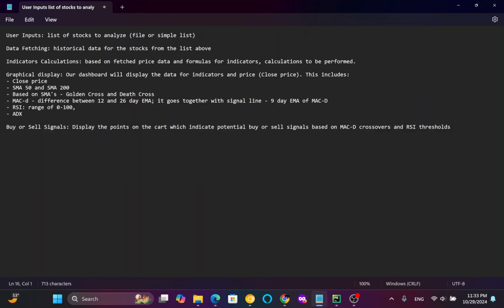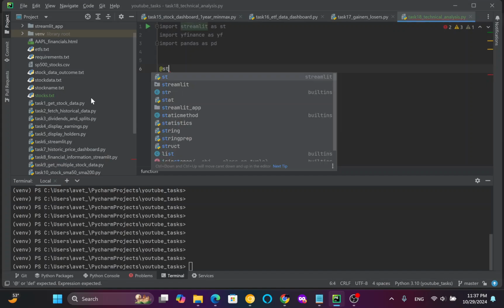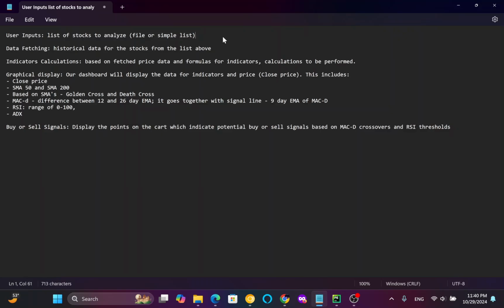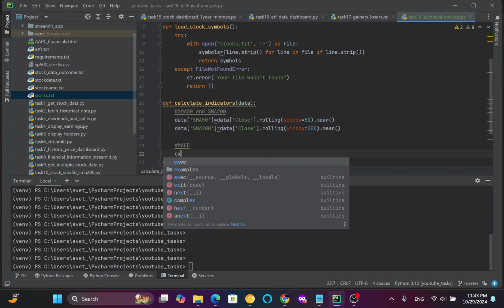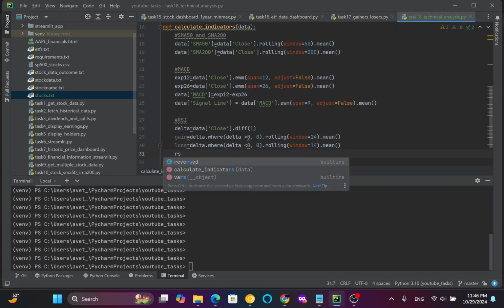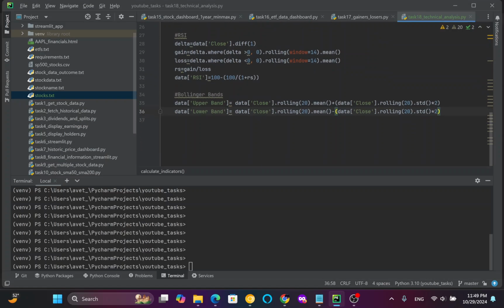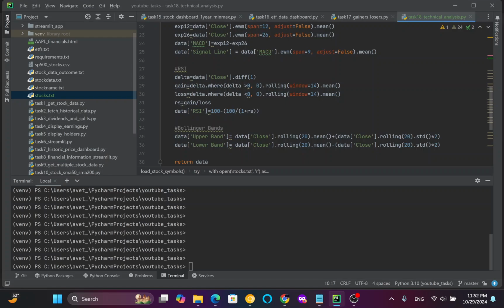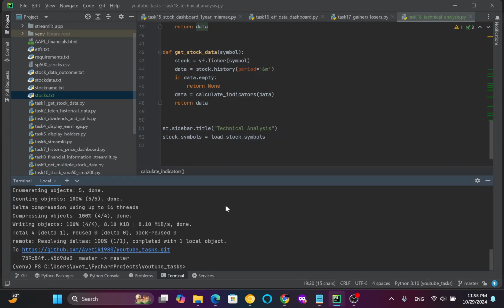Advanced Technical Analysis Dashboard with Python and Streamlit (Part 2)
This is the second video of our new project: Building Technical analysis dashboard with Python and Streamlit and the first video with the code.
Today we covered preparation phase:
User Inputs: list of stocks to analyze (file or simple list)
Data Fetching: historical data for the stocks from the list above
Indicators Calculations: based on fetched price data and formulas for indicators, calculations to be performed.

In the next video we will complete the code and perform initial run.

Also a few words about the book mentioned in the video:
Python Codebook for Finance"—a comprehensive guide with 40 finance-focused scripts that blend data science and investment analysis. 📊📈
🔍 What's inside?
20 beginner-friendly scripts 🥇
20 medium-complexity scripts 🥈
Real, dynamic data for practical learning 🌐
Applications from stock analysis to portfolio optimization 🎯
💡 Who is it for? Whether you’re a data scientist, finance professional, or an investor, this book offers tools for smarter, data-driven decisions.